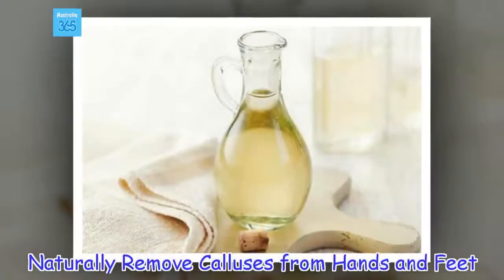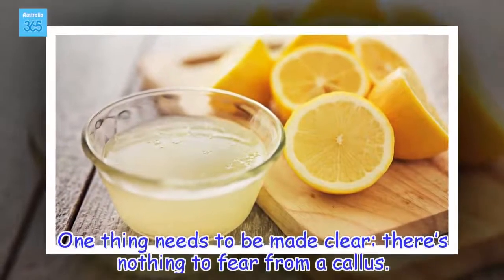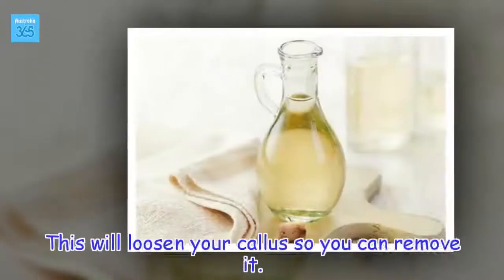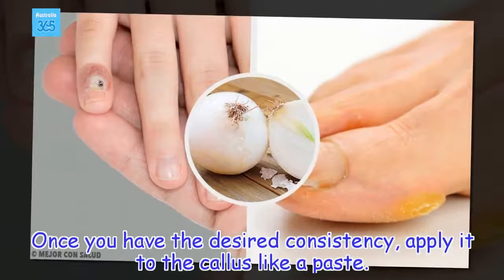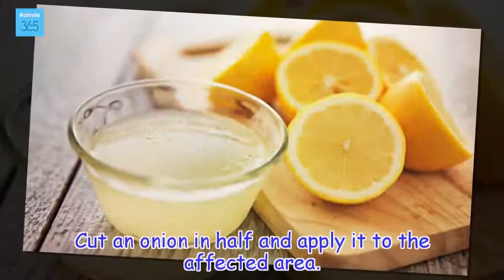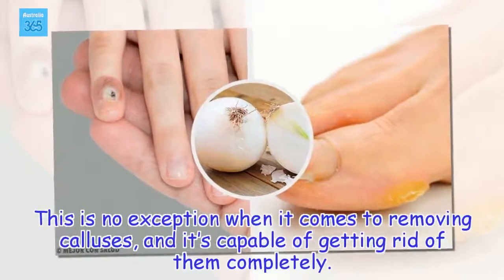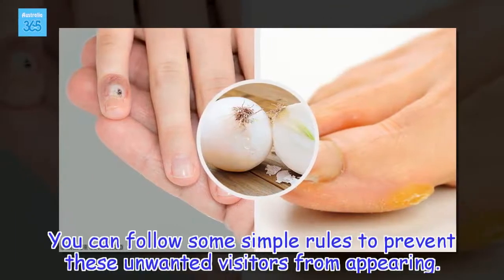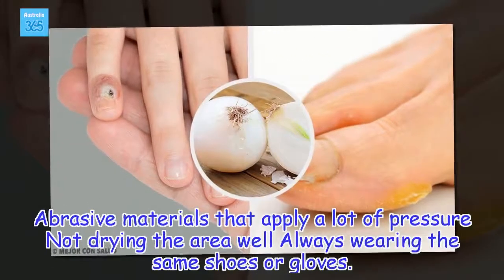Naturally Remove Calluses from Hands and Feet - Australia 365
To avoid the appearance of calluses, be sure to dry your feet thoroughly and stop wearing shoes that are too tight. If they’re on your hands, it’s important to keep them hydrated
Health Tips